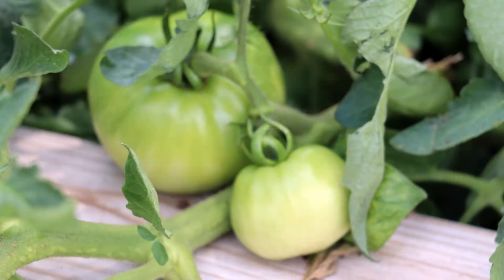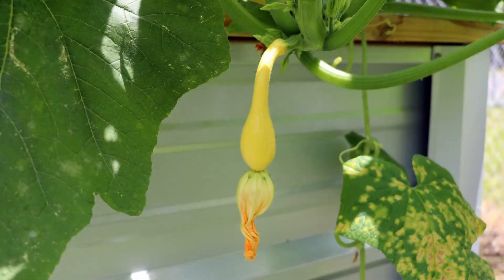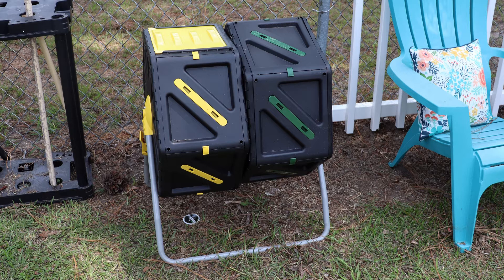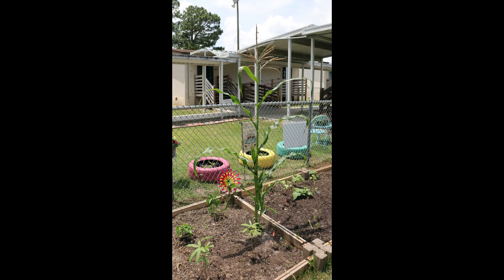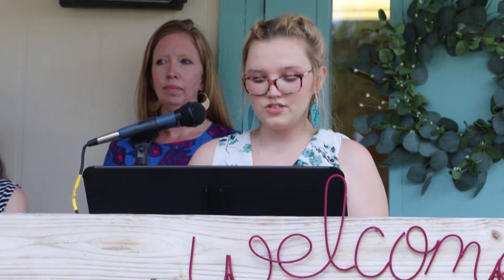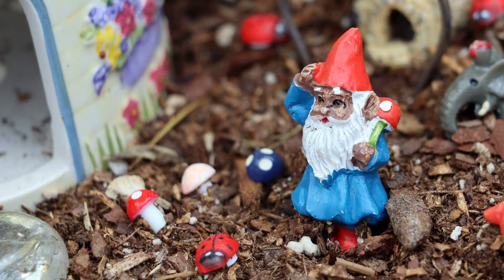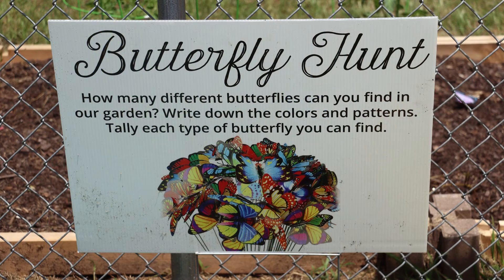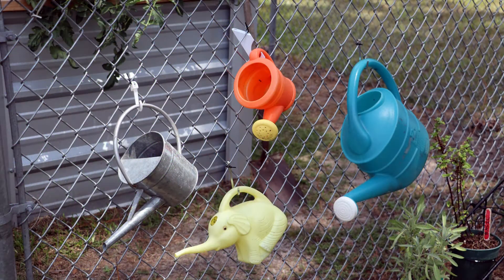WATCH NOW: New Garden Program at Theodore Lester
FLORENCE, S.C. − Theodore Lester Elementary School has created a garden program to honor the late Susie Bennett, a former staff member. Bennett worked as the Autism Coordinator and student advocate at Lester Elementary for several years.